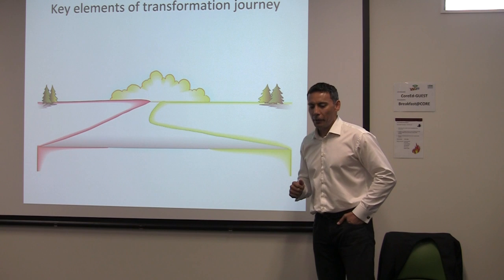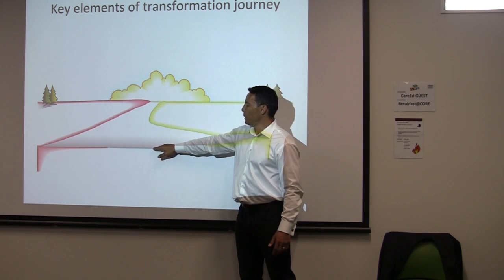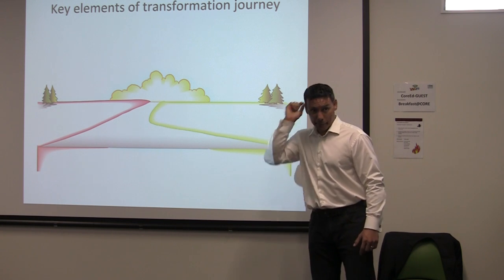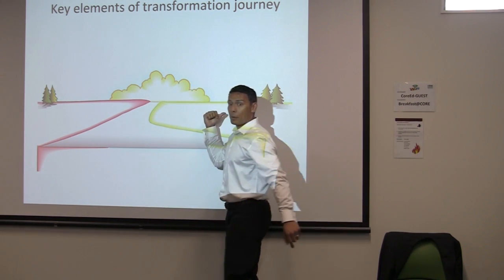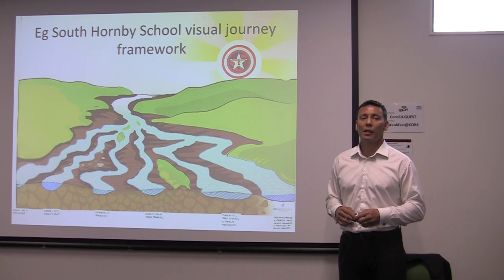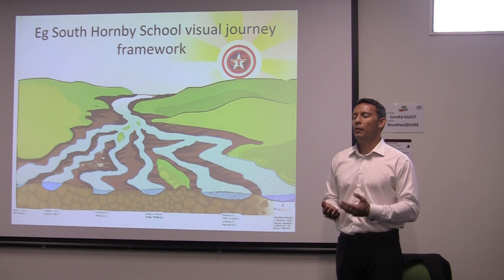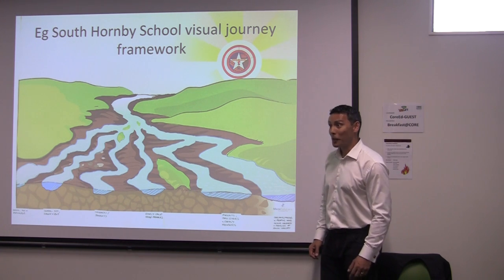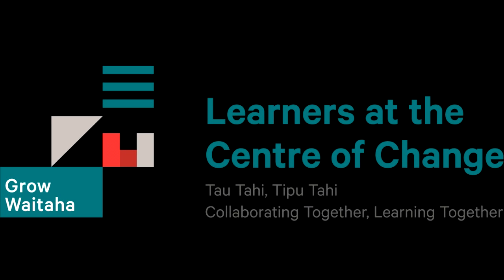Community Engagement Forum part 2: Journey Visual Framework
Chris Mene and Janelle Riki-Waaka present a forum guiding schools through the process of engaging with community. 2 of 3